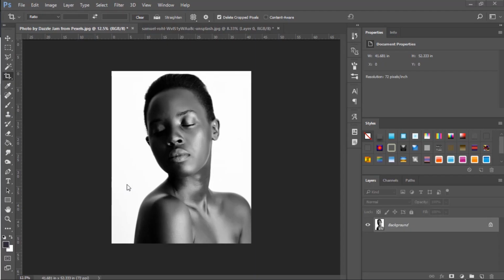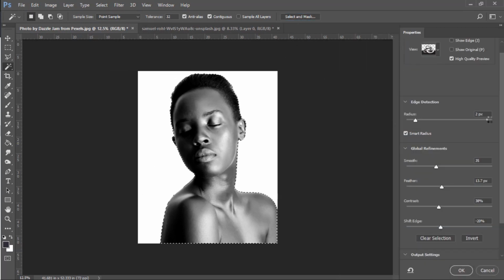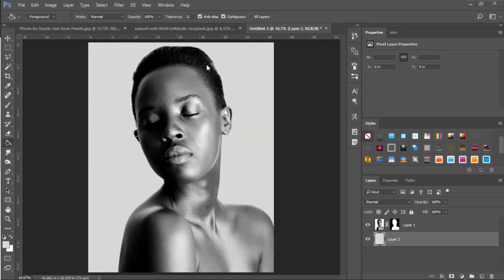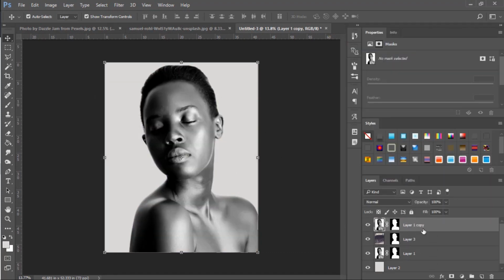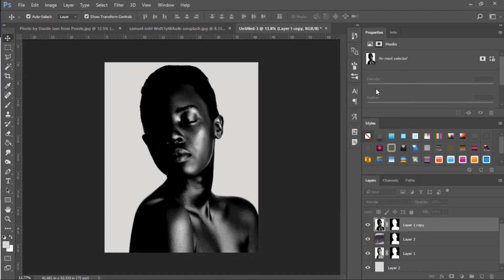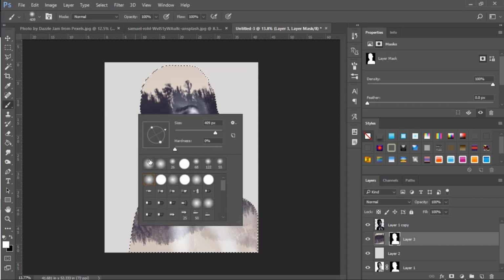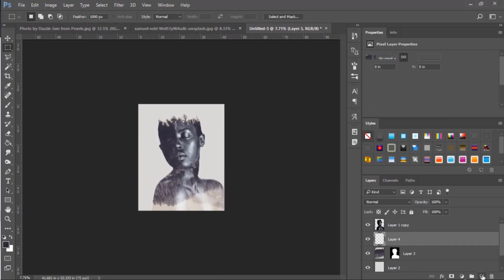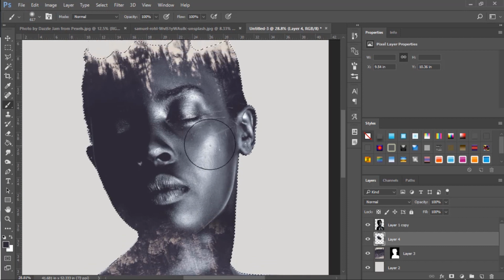Double Exposure Effect in Adobe Photoshop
You’ve probably seen this interesting effect of two or more overlapping photos on the covers of music albums, in modern magazines and in advertisements. In this tutorial we’ll create a trendy double exposure effect in Adobe Photoshop with the help of Blending Modes and Clipping Masks in a few steps.

In photography and cinematography, multiple exposure is a combination of two or more exposures to create a single image. Initially, this is a technique in which the camera shutter is opened more than once to expose the film multiple times, usually to different images. However, with our modern software, we can easily recreate a similar effect in Adobe Photoshop.

🏞️  Image Used
☑️Photo by Samuel Rohl on Unsplash